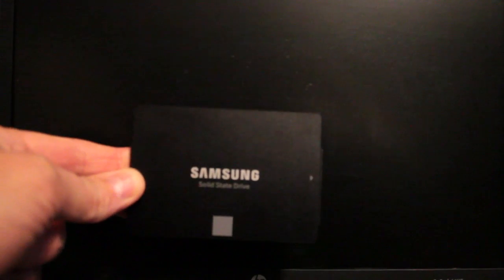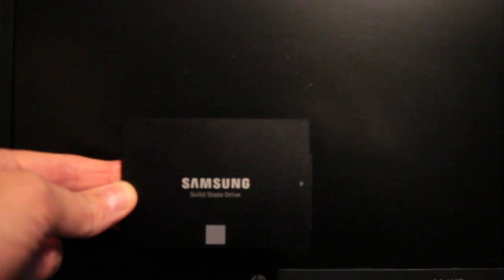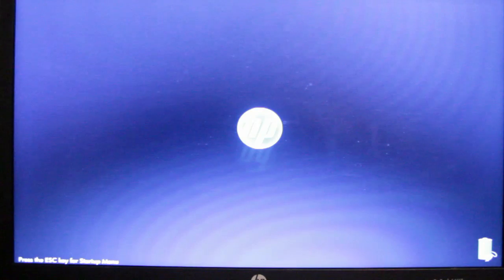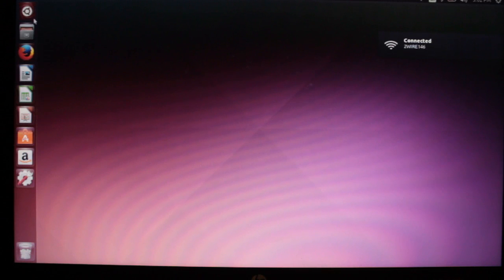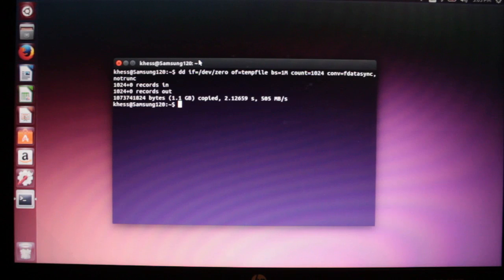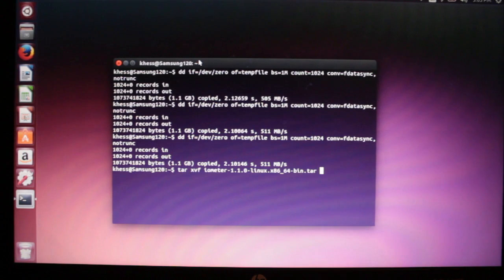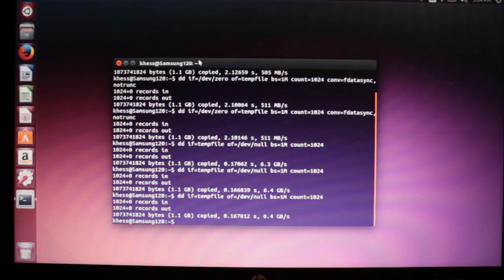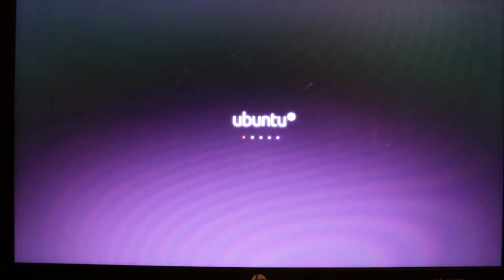Samsung 850 EVO SSD 120 Benchmark Test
The Samsung 850 EVO 120GB SSD benchmark on Ubuntu 14.04-1.